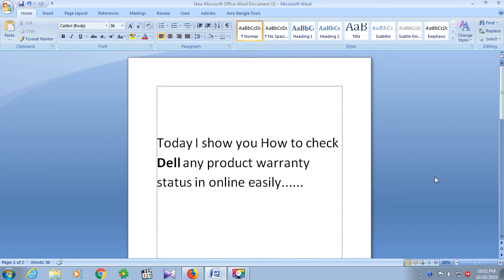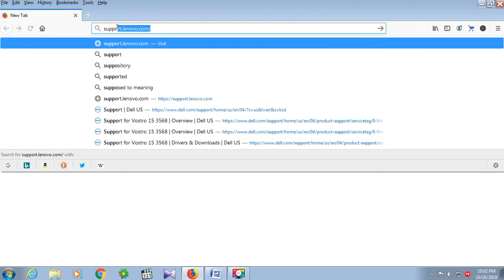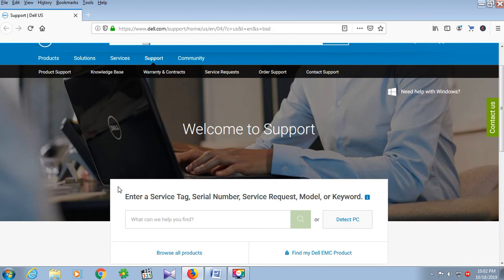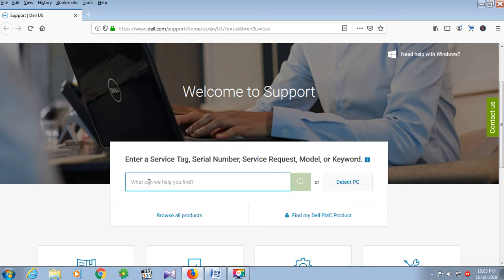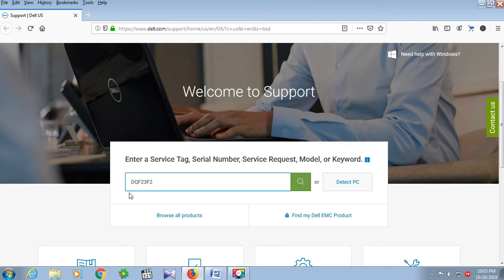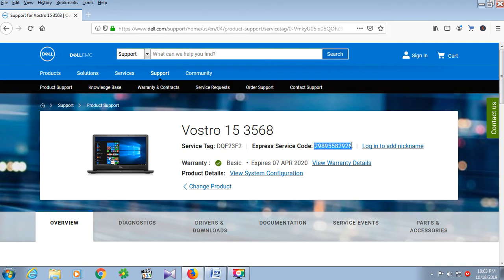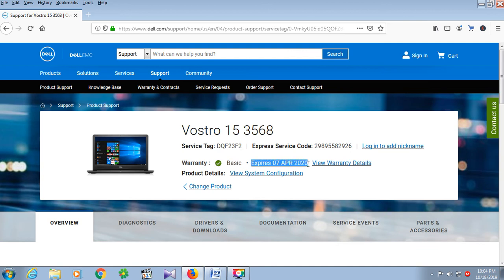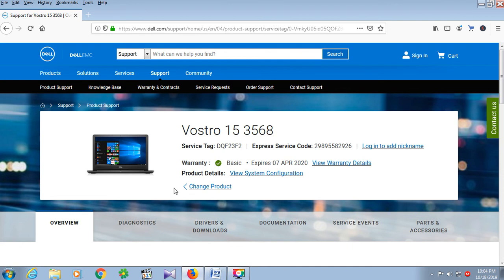How to check Dell any product warranty status in online easily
Checking Sell any product any details in online Dell service portal easily.